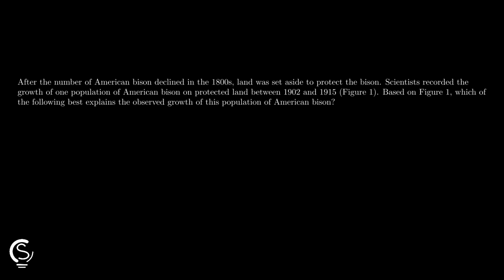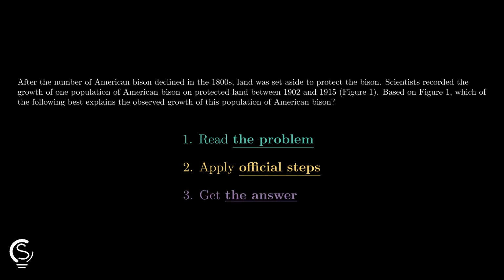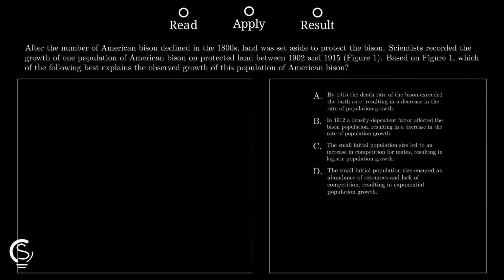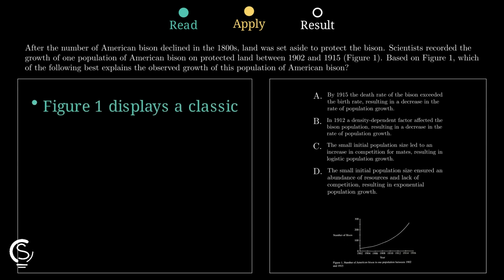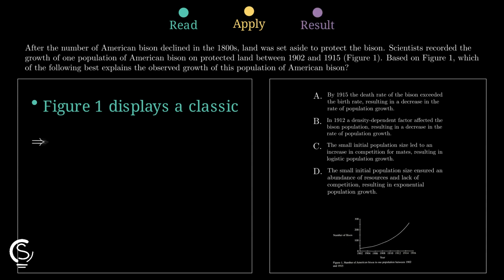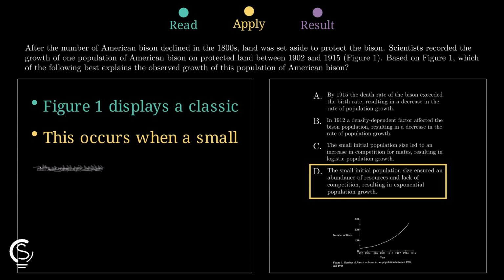2024 AP Bio Question 36 - Exponential Population Growth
Detailed step-by-step solution for the 2024 AP Biology Question 36 focusing on Exponential Population Growth. We analyze the population dynamics of American bison on protected land to determine the underlying growth model based on graphical data. After the number of American bison declined in the 1800s, land was set aside to protect the bison. Scientists recorded the growth of one population of American bison on protected land between 1902 and 1915. Based on Figure 1, which of the following best explains the observed growth of this population of American bison? This video explains why a J-shaped curve indicates an abundance of resources and a lack of competition, leading to exponential growth rather than logistic growth or density-dependent decline. Want more AP practice?